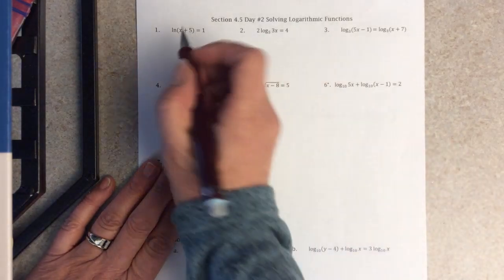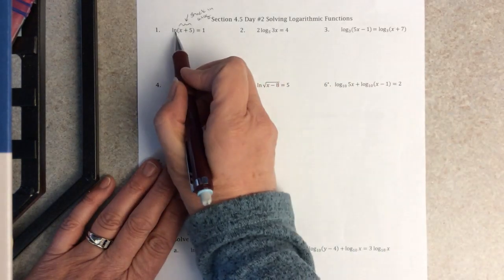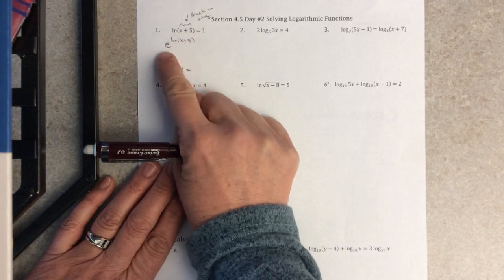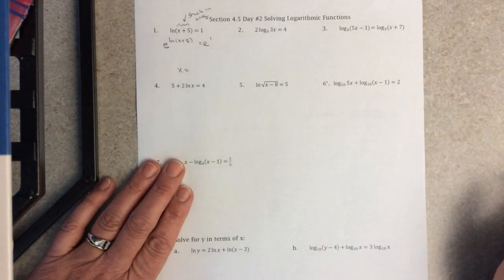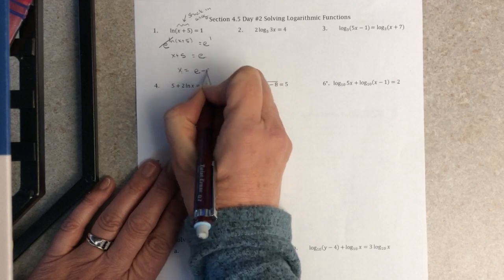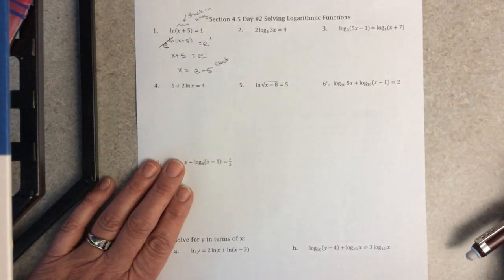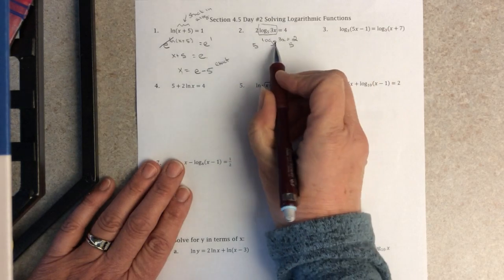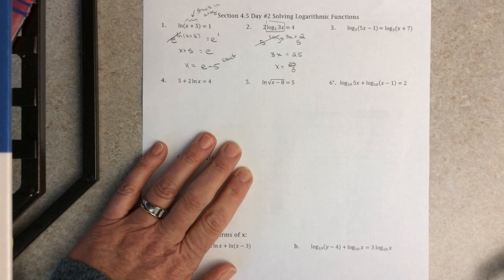Math 22 Section 4.5 Day #2